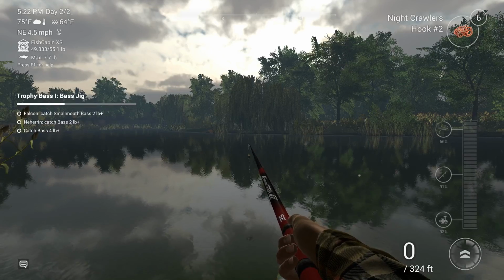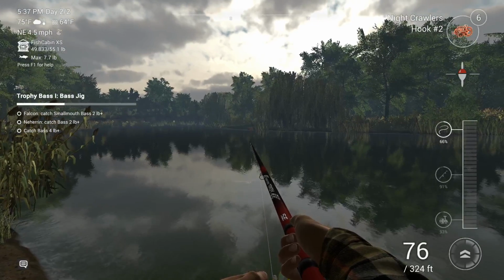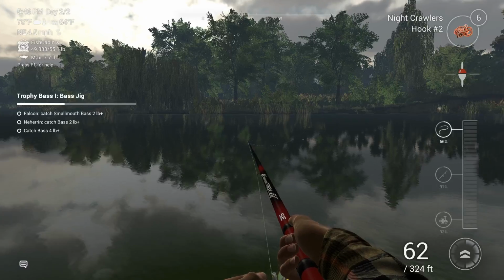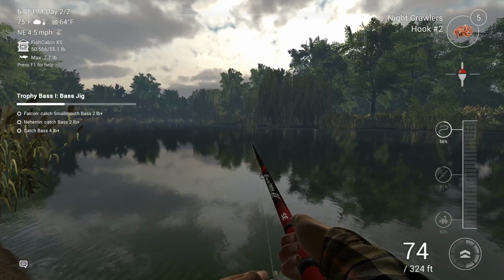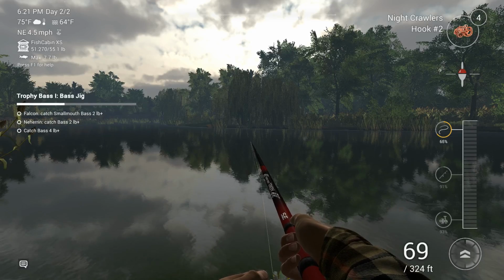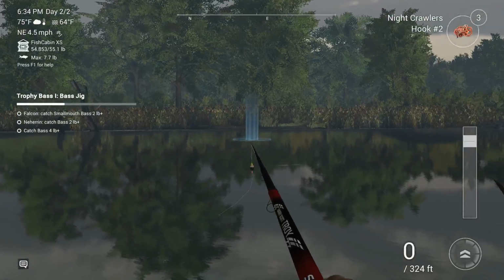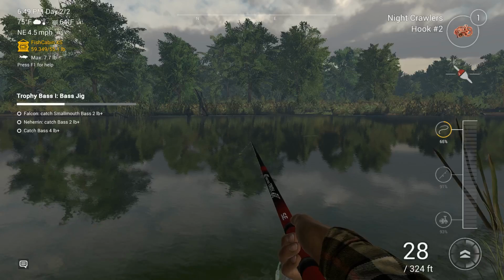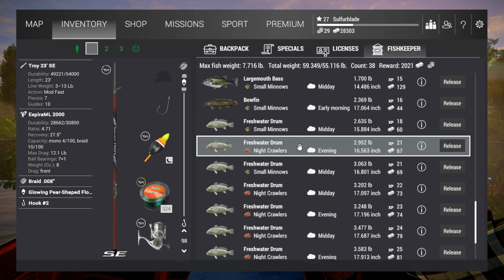Fishing Planet - Fresh Water Drum (Mudwater River) Part2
This Video builds on the information in video one to give a more scientific analysis of the why and how the Drum's are behaving and why the hots spots exist.